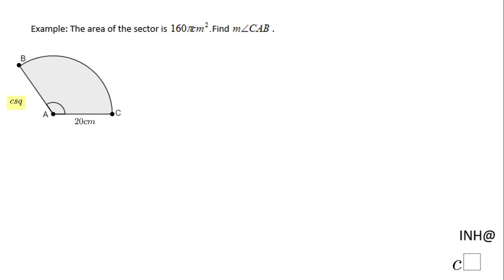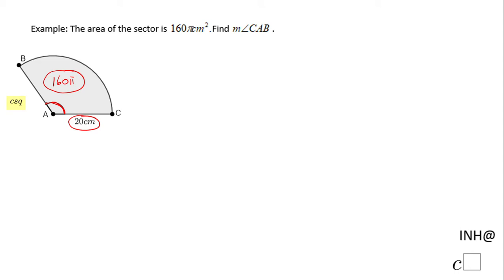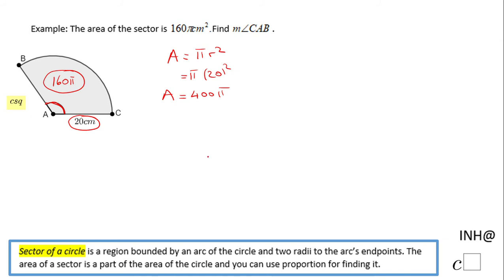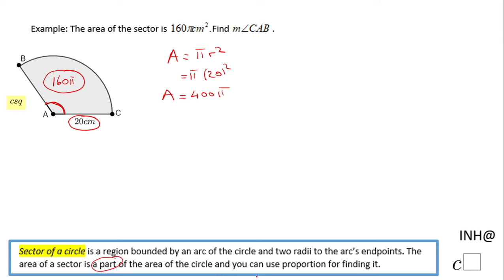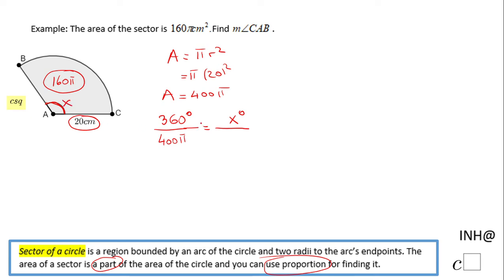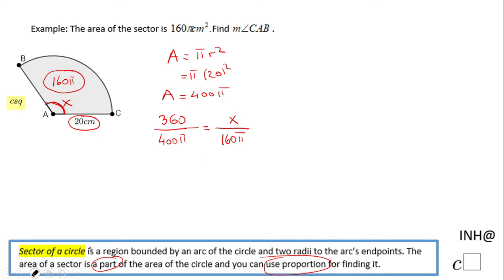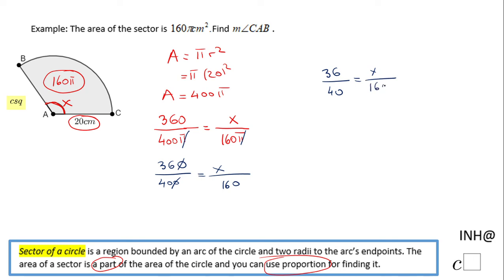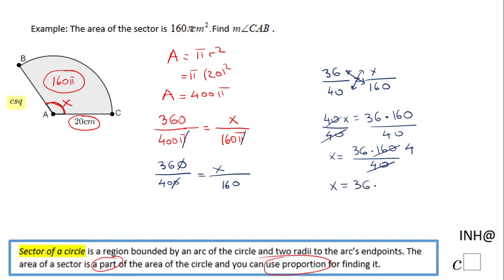INH: Circle: Area of a Sector #4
This example is about finding the central angle of a sector if the area of the sector and the radius of the circle is given.